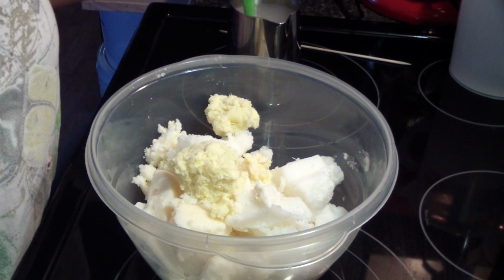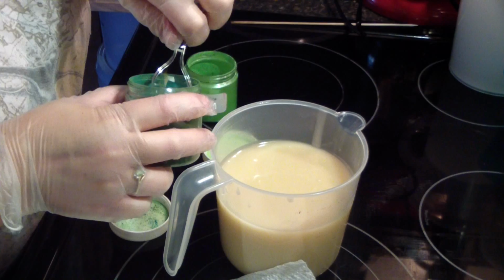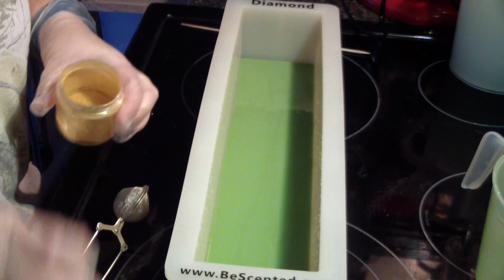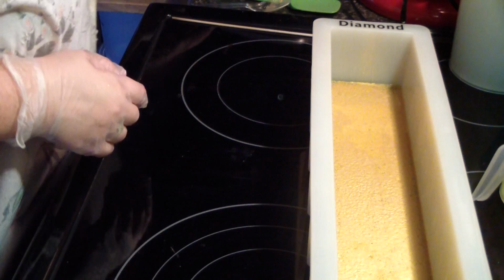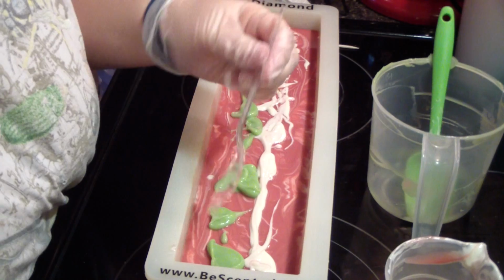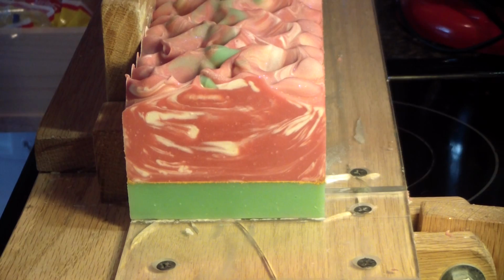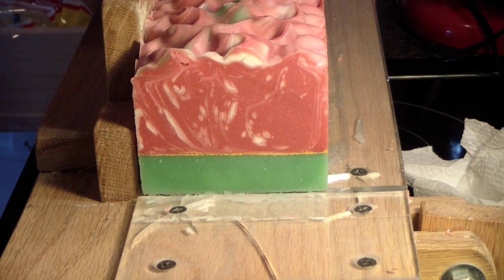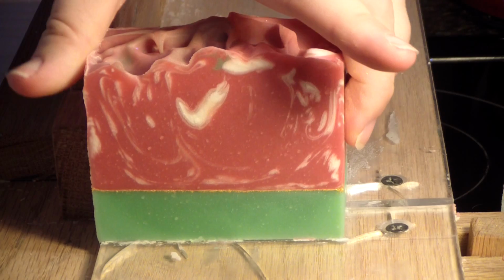Making & Cutting Strawberry Patch Soap